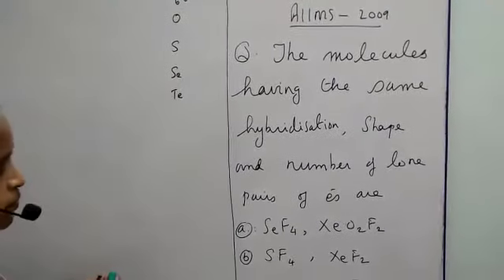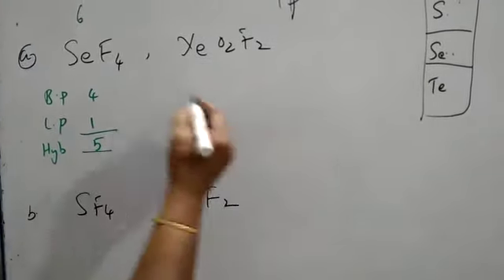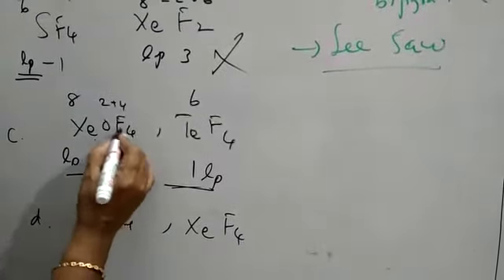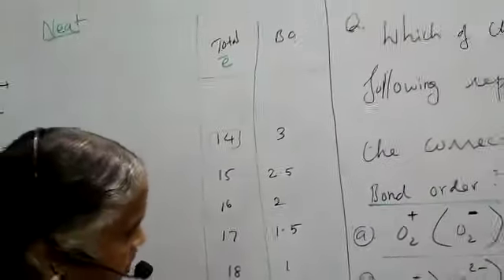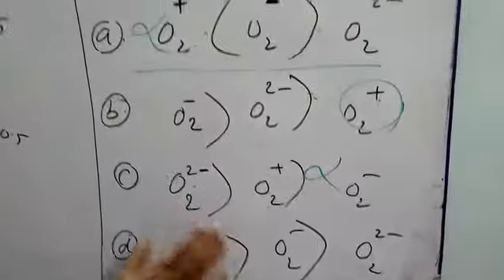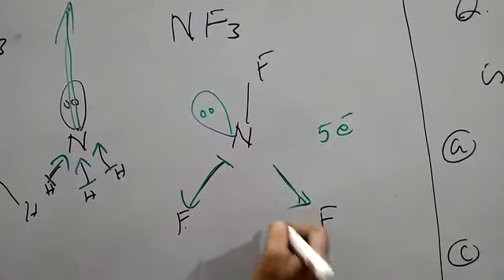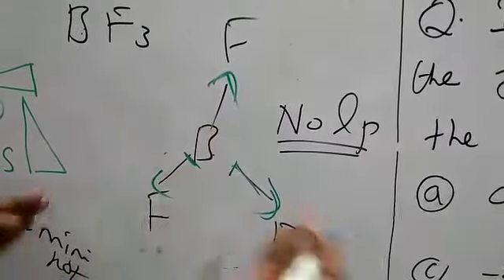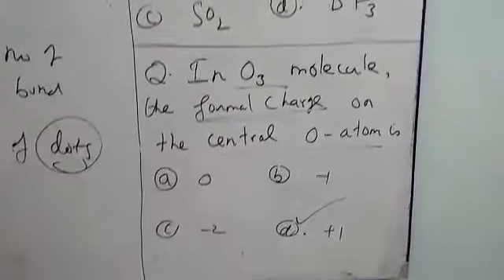AIIMS PREVIOUS YEAR QUESTION | BONDING | TRICK TO CALCULATE BOND ORDER | FORMAL CHARGE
Most expected model for neet 2020 from vetri and vetri neet chemistry.